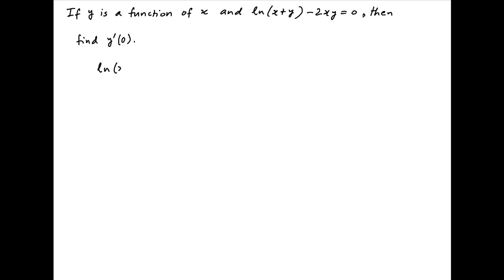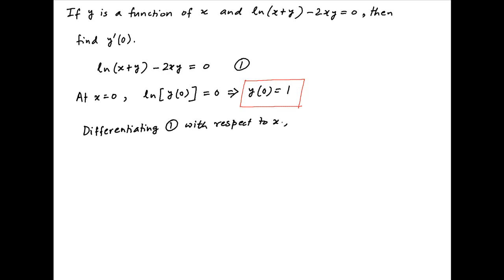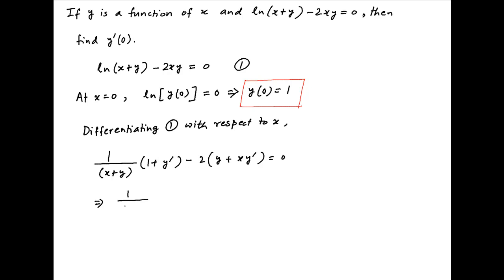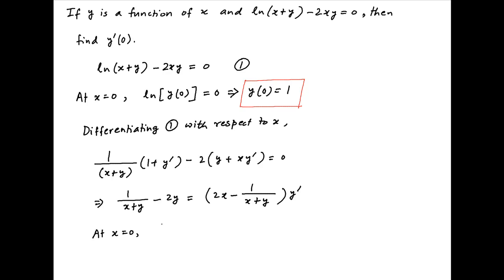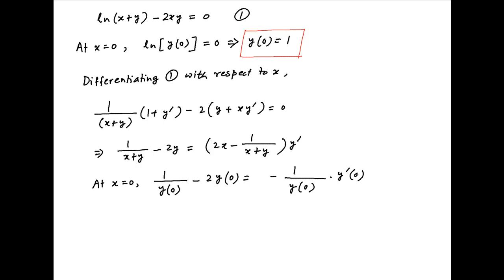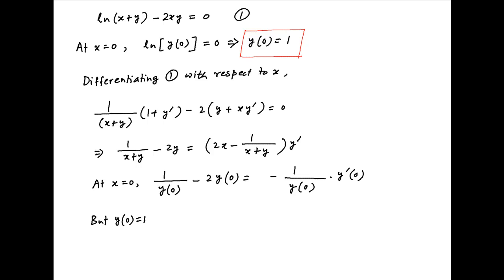[IIT 2004] Find y'(0) if y is a function of x and ln(x+y) - 2xy = 0.